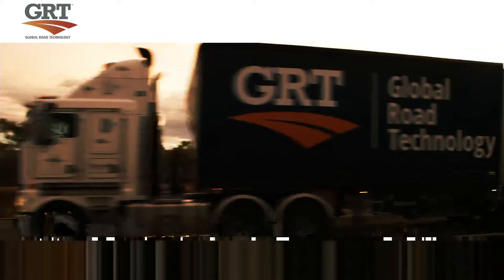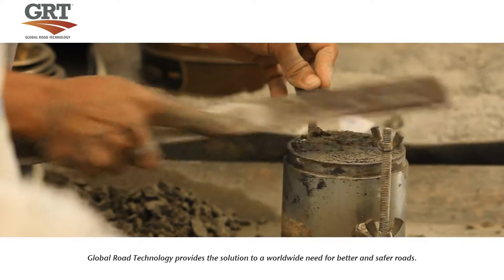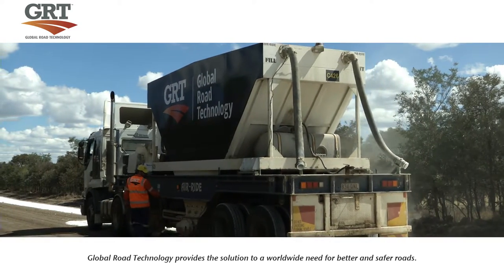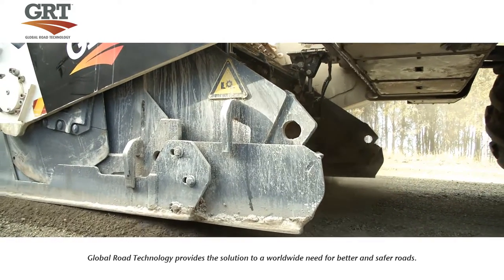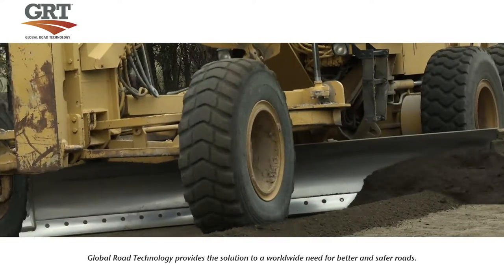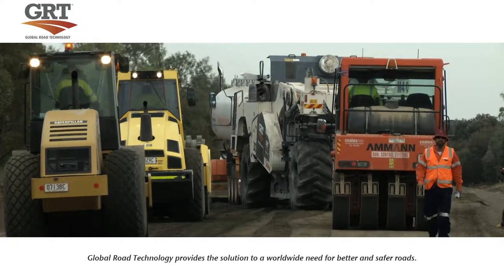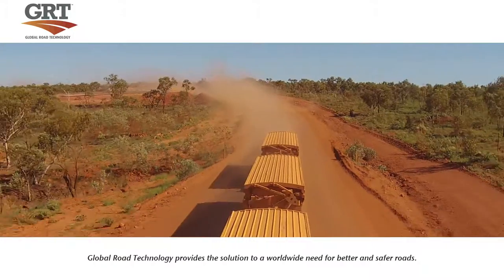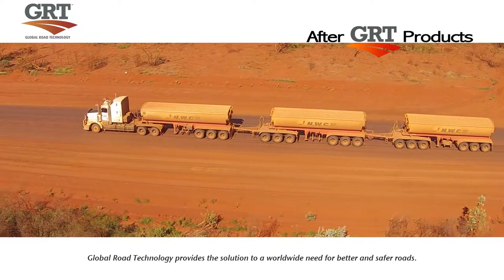GRT Corporate video Road Stabilization Asphalt amended